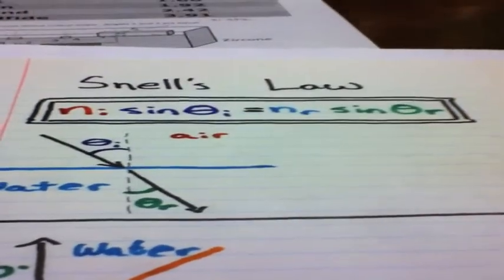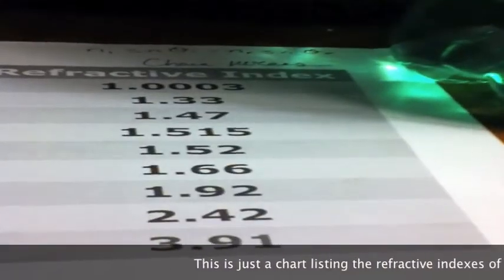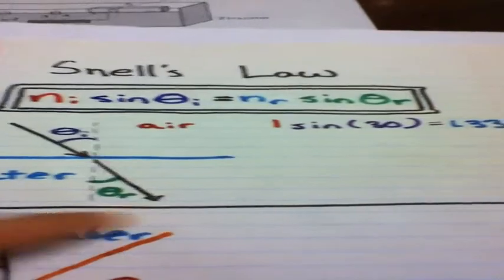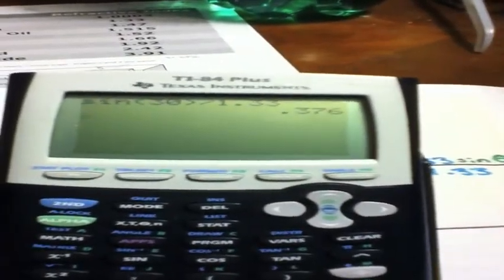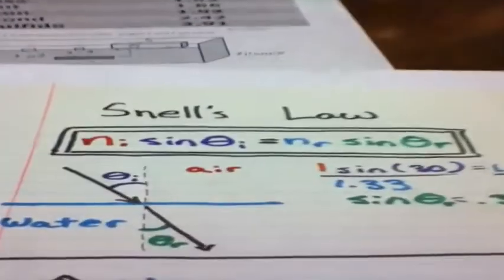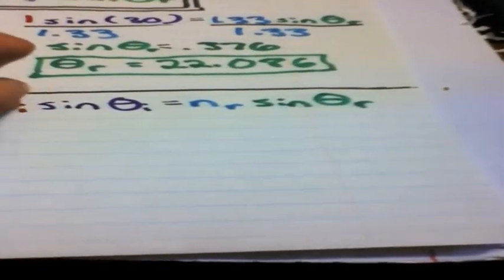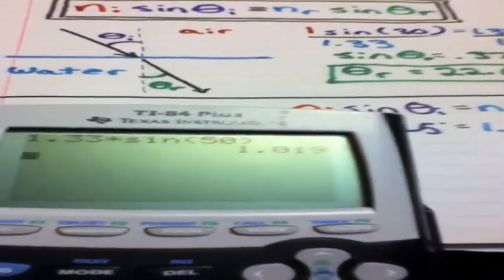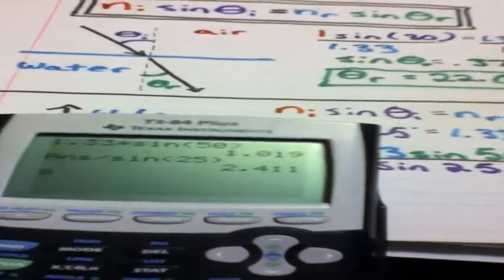Snell's Law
A quick video explaining what Snell's Law is and going over a few basic examples.